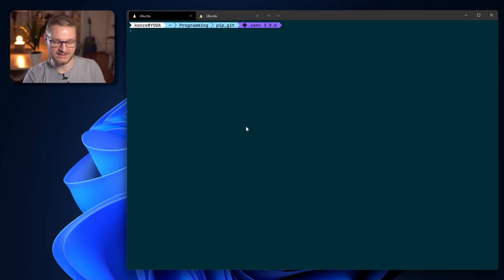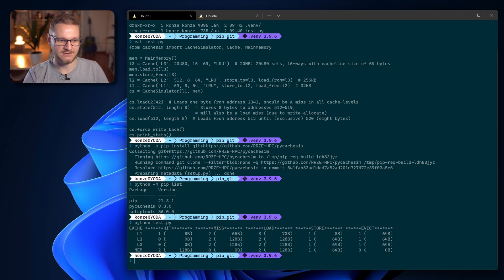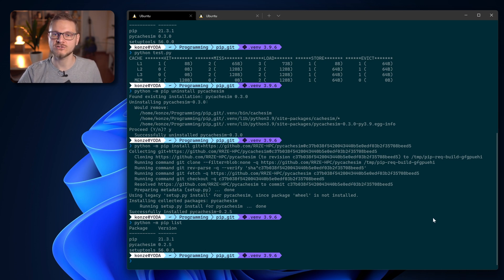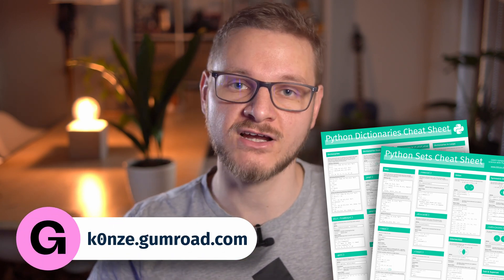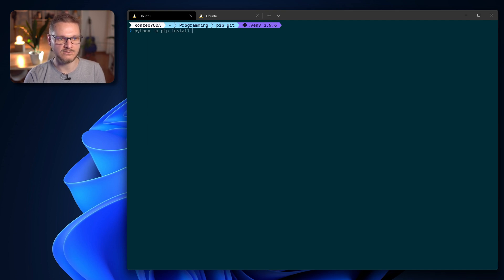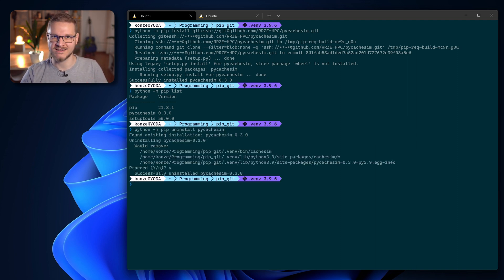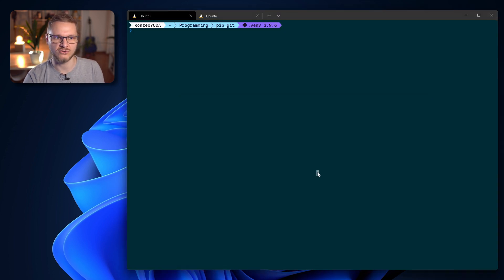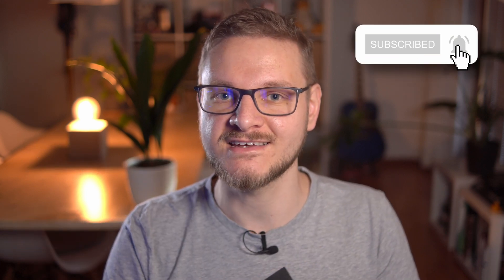How to install a Python pip Package from github (https & ssh)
This video will show you how to install a Python package from github using pip with ssh and https. Additionally, you will see how to use the requirements.txt to install packages from a git repository.

⏰ Timestamps:
0:00 Intro
0:22 Install Python pip Package via https from github
1:11 Install commit of a Python pip Package from github (https)
1:52 Install Python pip Package via https in requirements.txt
3:01 Install Python pip Package via ssh from github
3:58 Install commit of a Python pip Package from github (ssh)
4:36 Install Python pip Package via ssh in requirements.txt
5:14 Outro